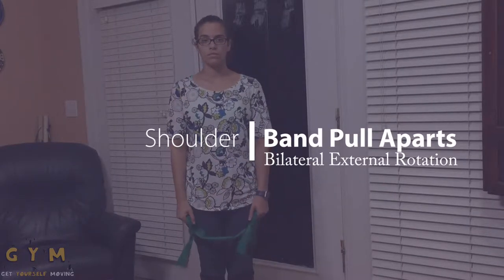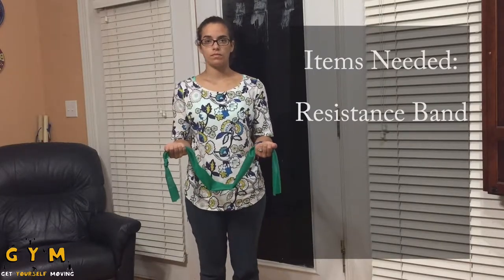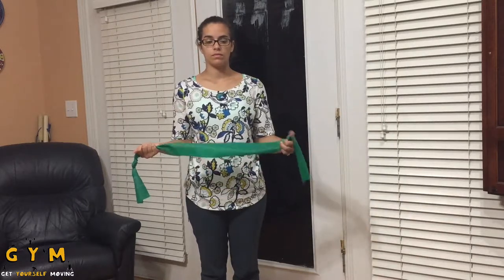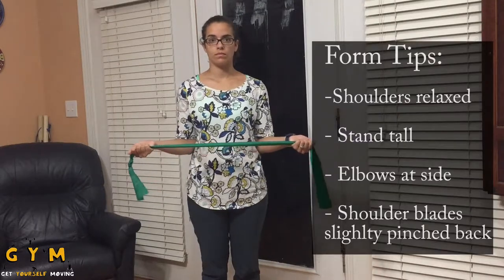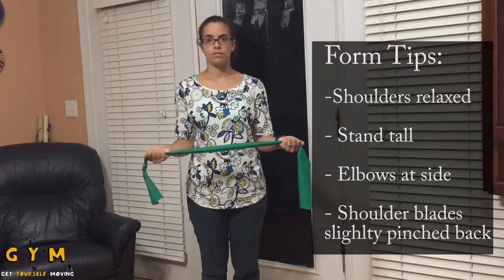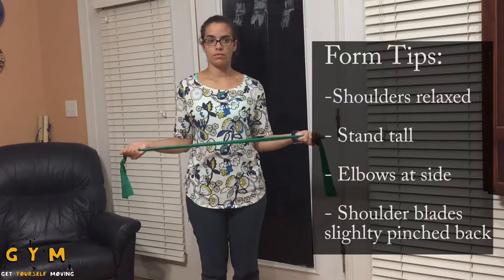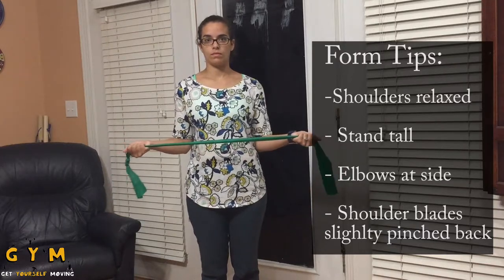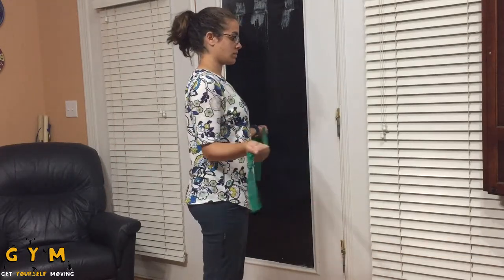Bilateral External Rotation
Short video on how to perform bilateral external rotation with a resistance band.